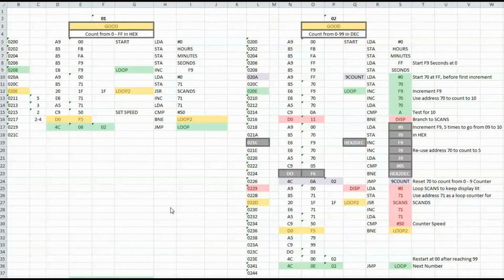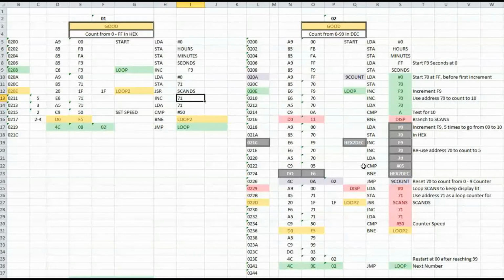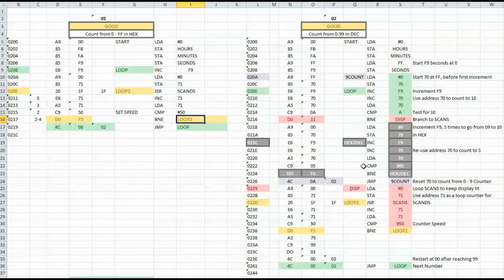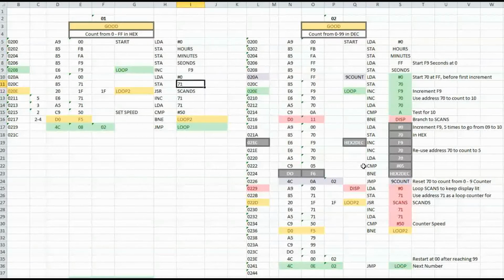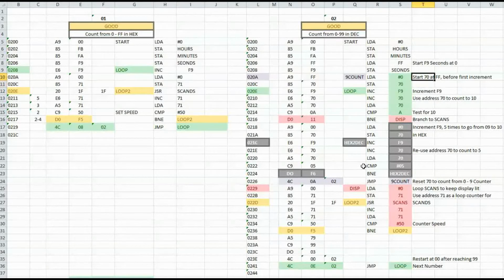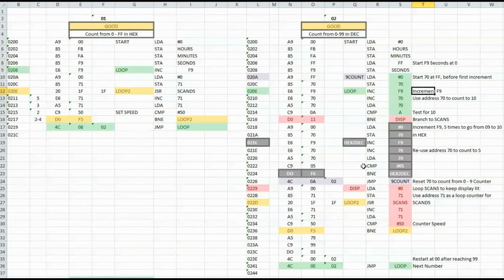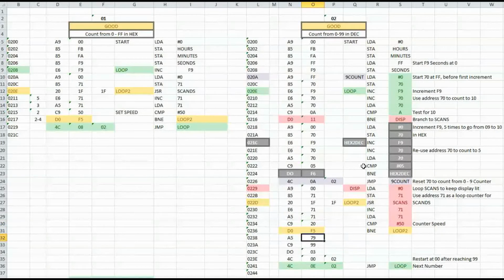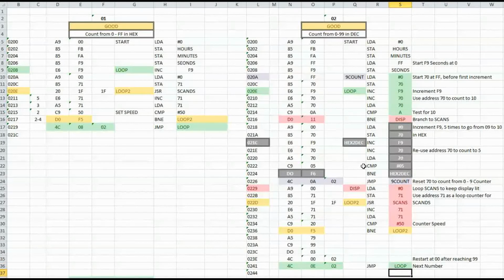KIM-1 Mini Program C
In this video we will go over the Mini Program C found in The First Book of KIM.
In this program we will be introduced to one of the built in subroutines, know as SCANDS, that is used to display our programed values on the 6 - 7 segment displays.
This short program has inspired me, to do something more then simply put some static numbers up on the displays,
So, first I started by simply incrementing the first two digits on the right from 0 - FF in Hex.

After that, I was  able to convert this program to count in decimal, from 0 - 99
which took a lot more finessing to accomplish.

I am a vintage computer and video game system collector, who would like to someday open a small vintage video game system museum.